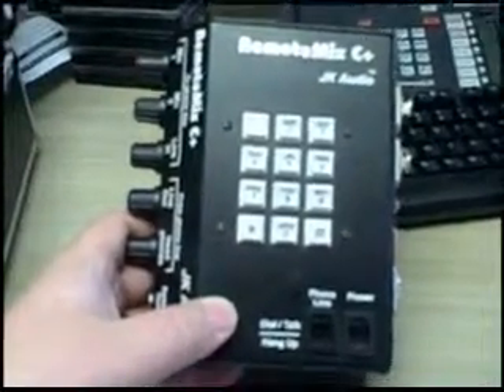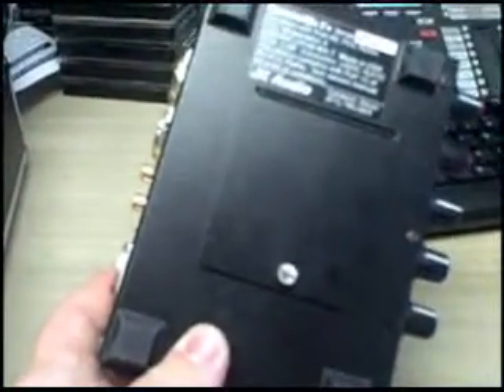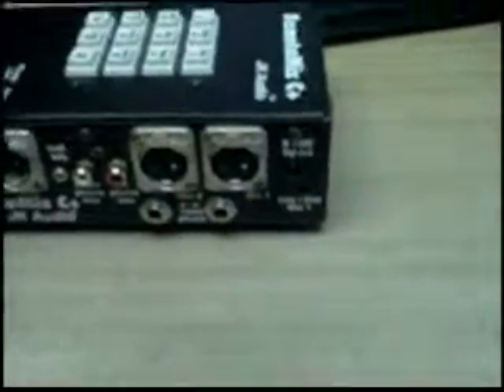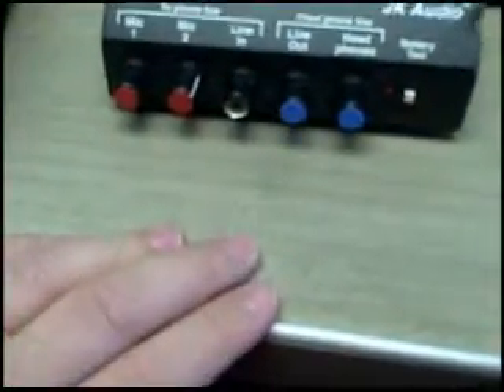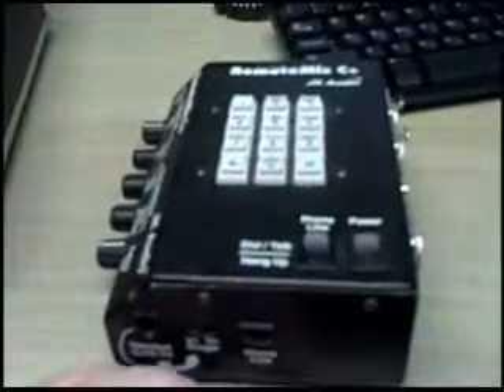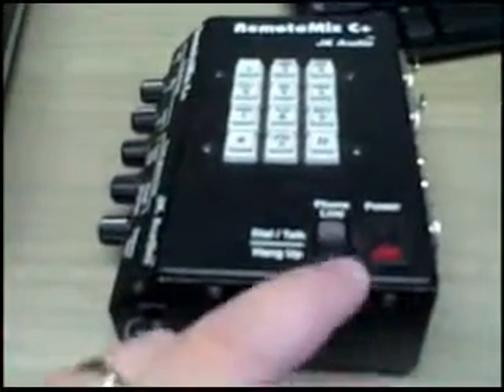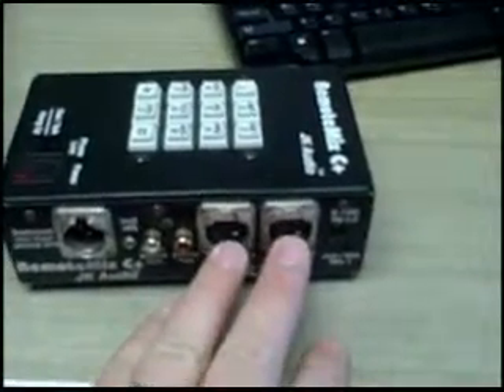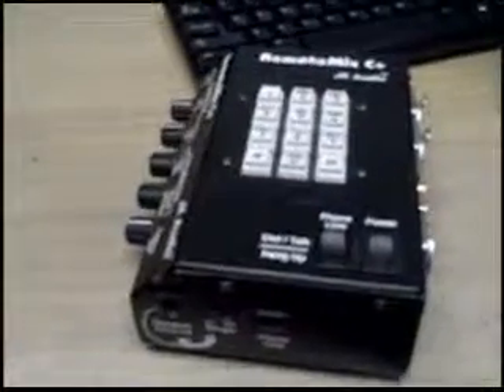Connecting the Remote Mix C+